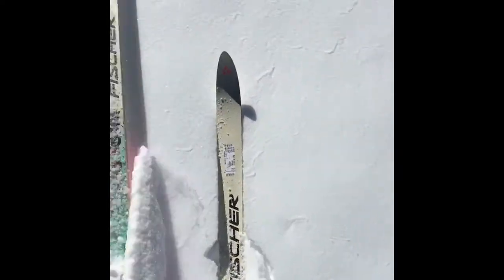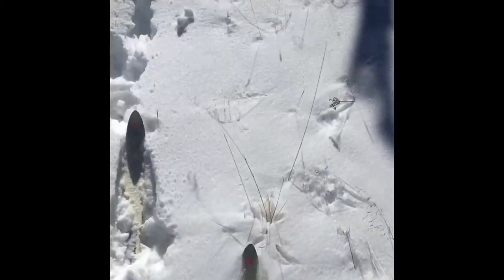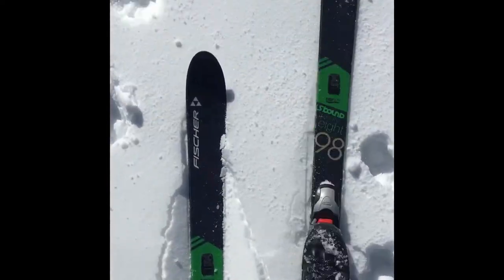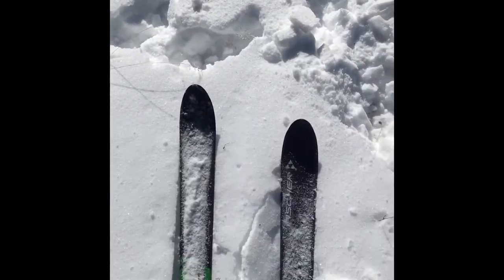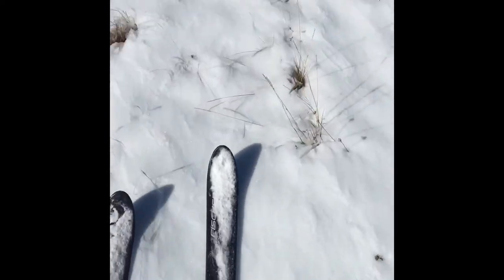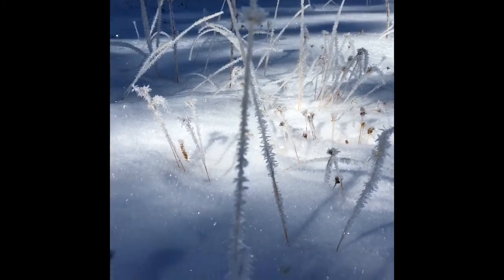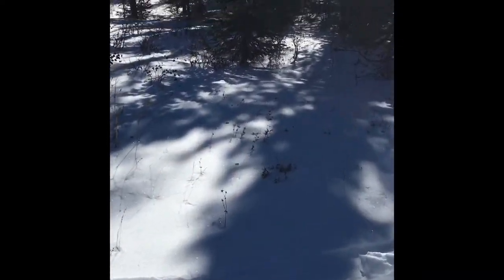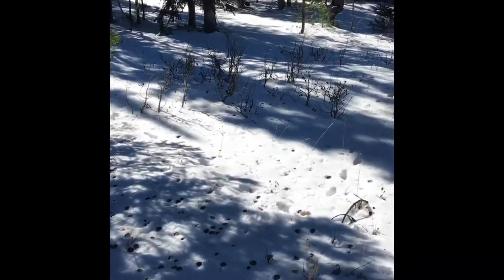Early season xcd skiing around Rabbit Ears Pass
I ended up on my S-bound 98 skis, which were great for the conditions and terrain.

Any knowledge I have is like my skis: secondhand. You can learn a lot by watching Tom M. and Jared M.‘s videos, or by browsing the forums at telemarktalk.com.